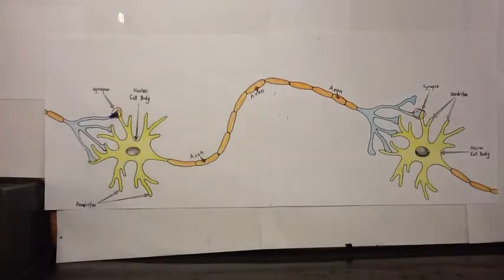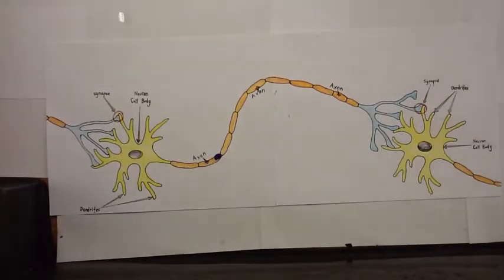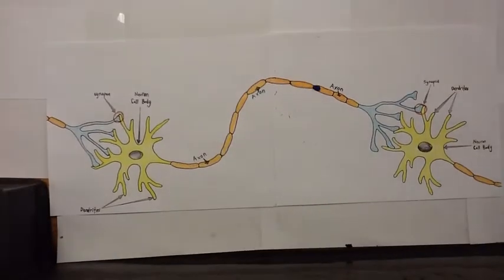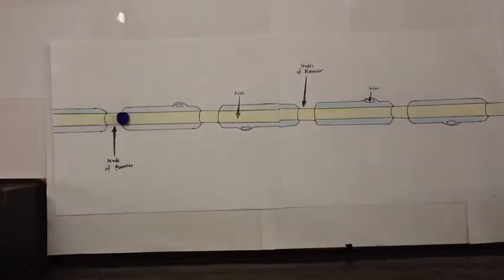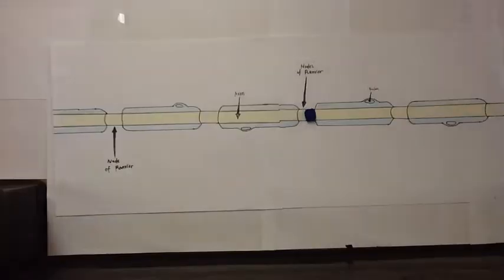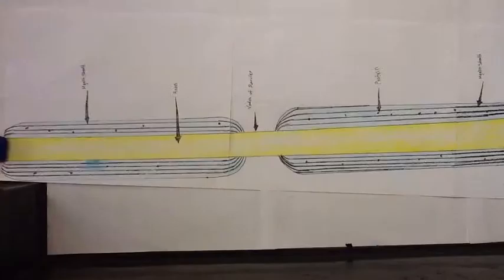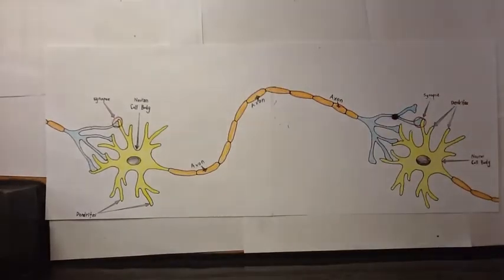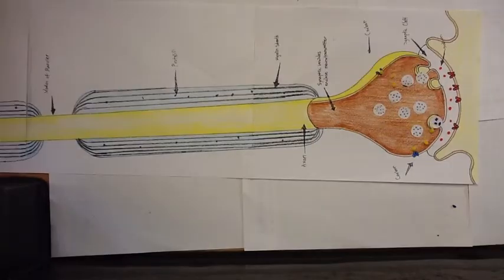Nervous kelvin, Johnson, Brendon